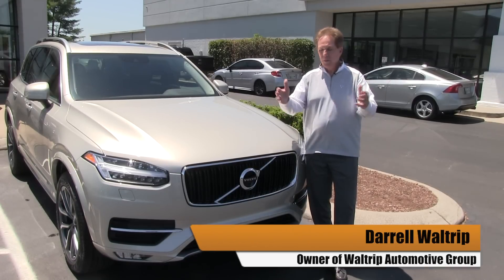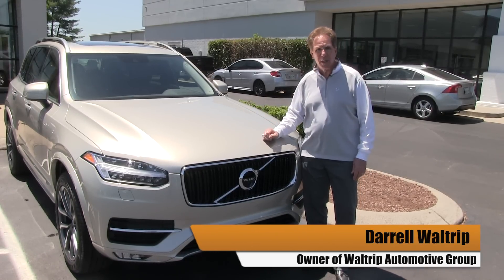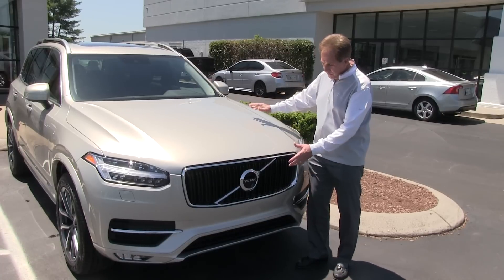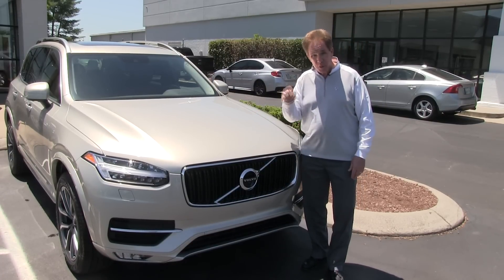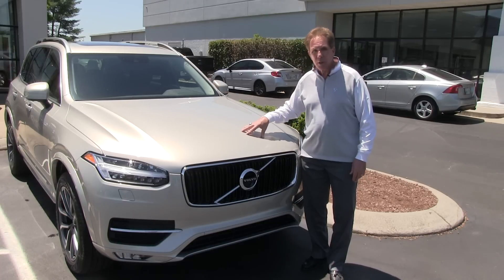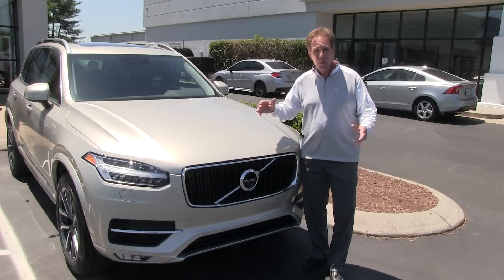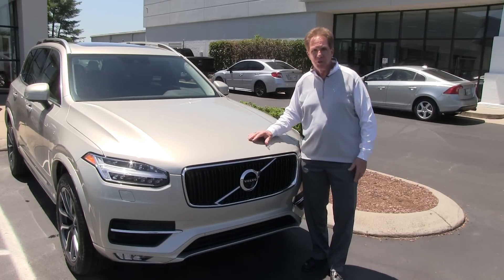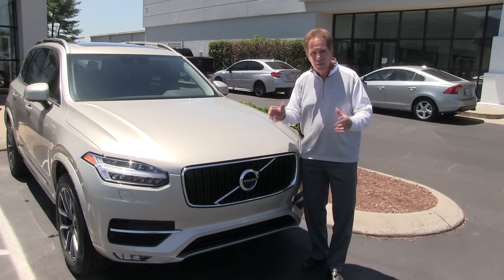Darrell Waltrip Introduces the all-new 2016 Volvo XC90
The all-new XC90 is pure reflection of luxury that embodies Swedish design heritage. See everything this luxury SUV has to offer. Come test-drive the XC90 today at Darrell Waltrip Volvo in Franklin, TN.